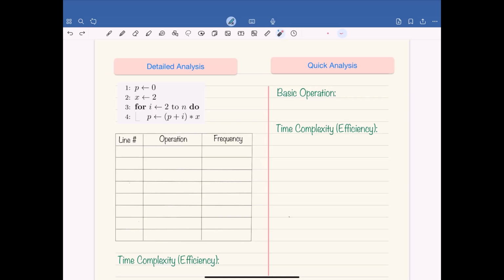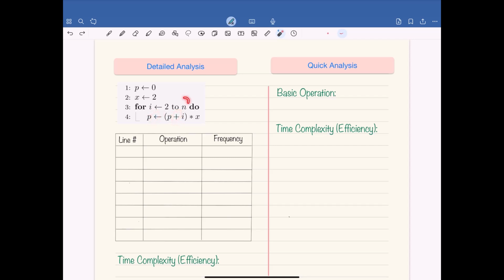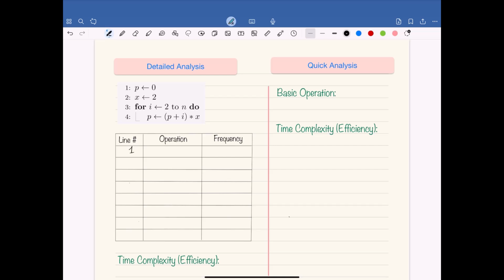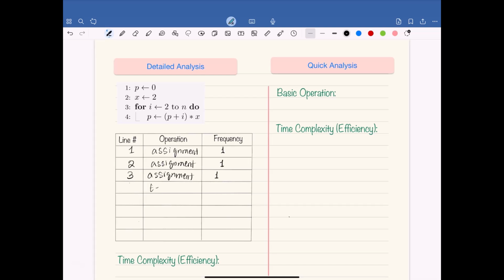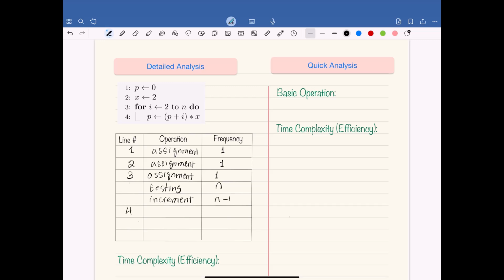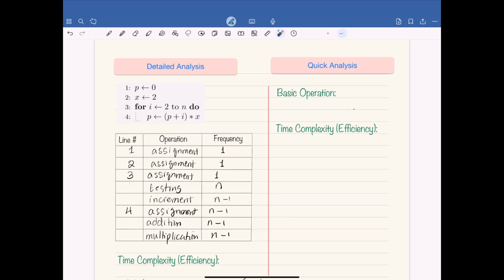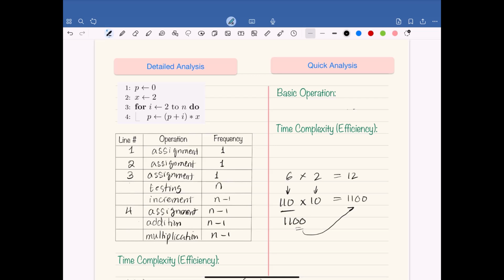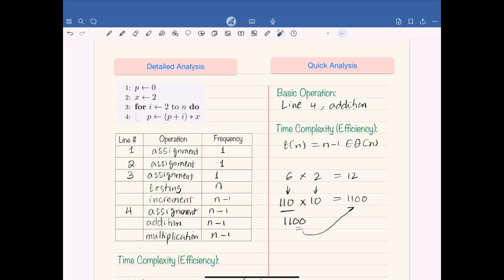Lesson 04 Detailed & Quick Analyses Example 2